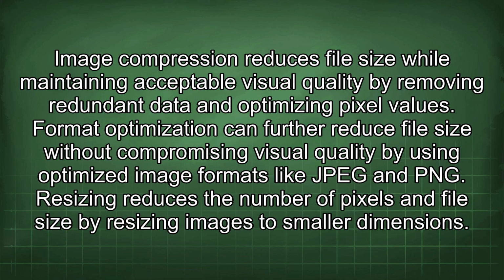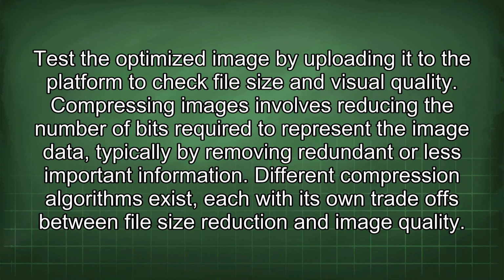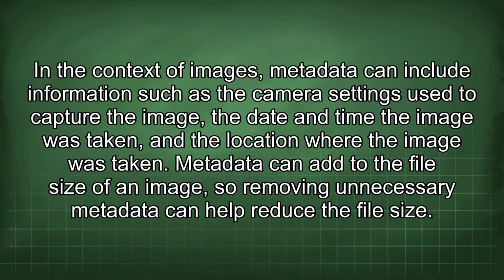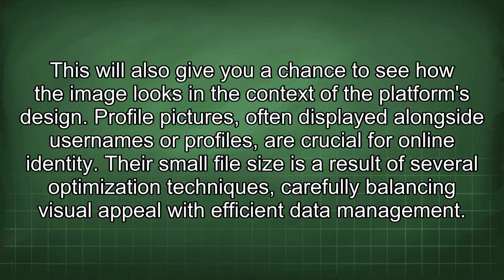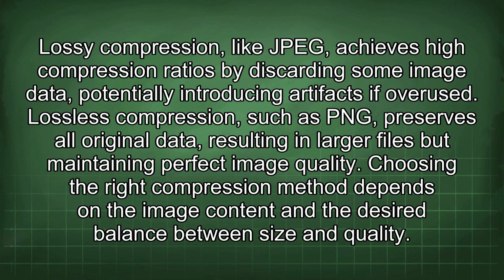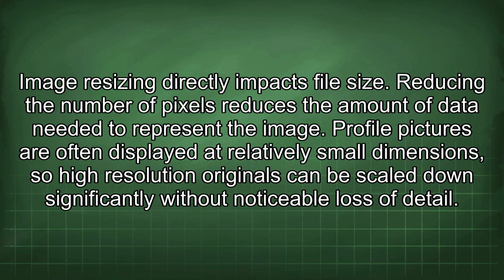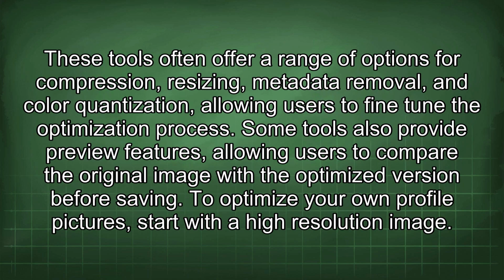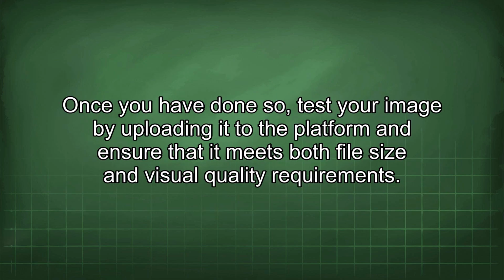Small Profile Pictures How Are They So Small?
Learn why profile pictures can be so small, like 6 KB. Image compression, resizing, and platform restrictions are factors. Tips to optimize your images are also explained.